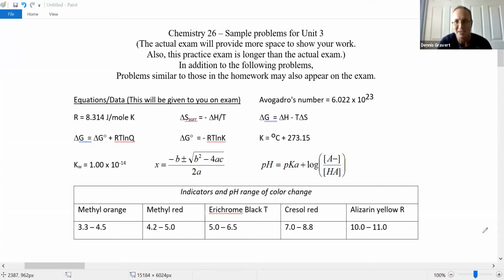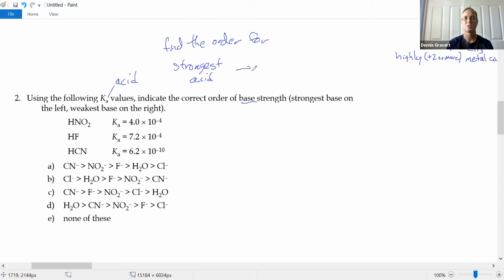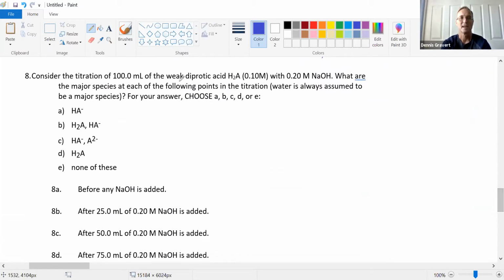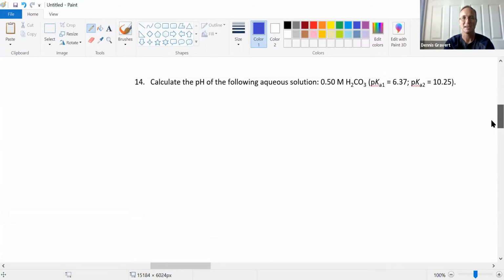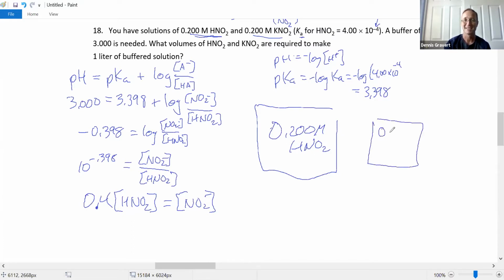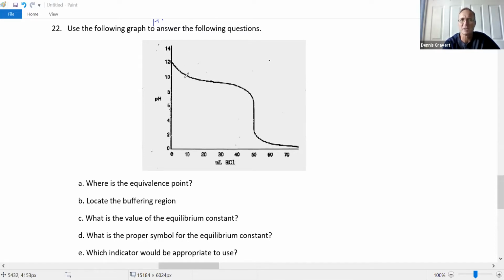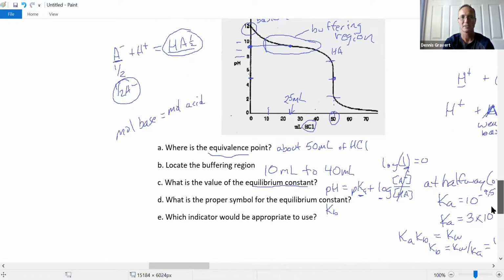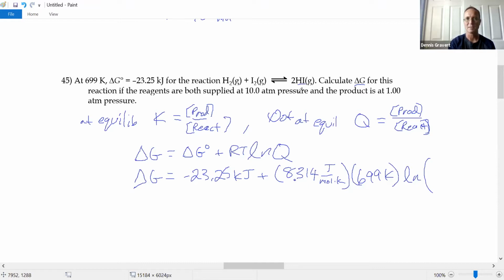Acid - Base Equilibria and Free Energy - Chem 26 Sample Test Unit 3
This video presents many problems found on General Chemistry exams involving Acid/Base Equilibria and Free Energy. Answers are provided for many types of problems including calculation of pH, ICE Tables, Titrations, Indicators, exothermic and endothermic reactions, entropy, spontaneous reactions, and calculation of equilibrium constants from free energy.